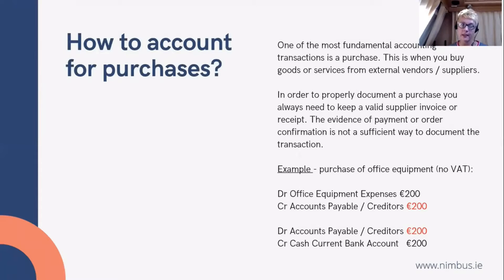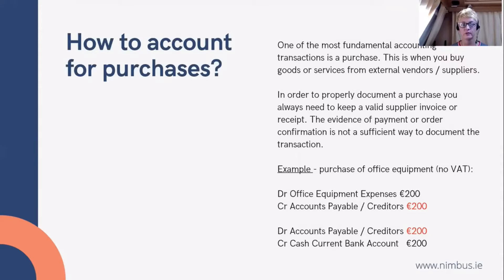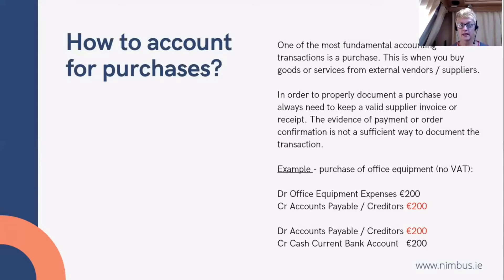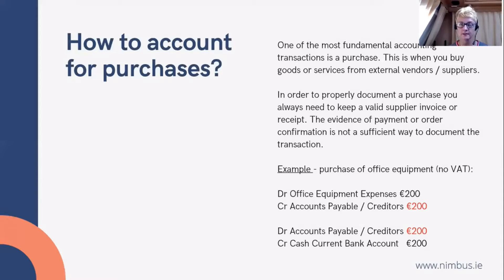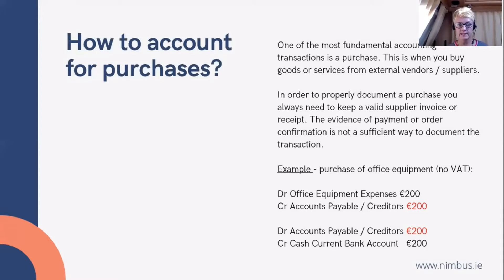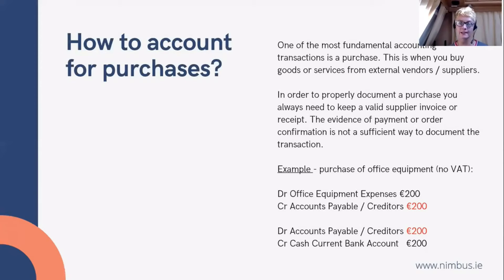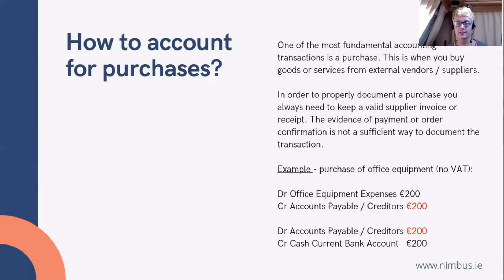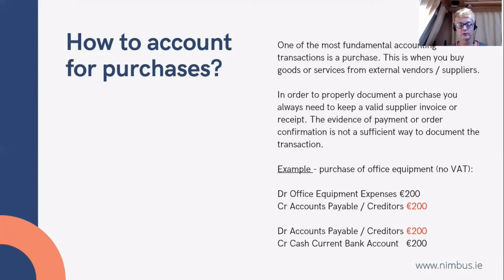basics of bookkeeping Masterclass Lesson#7 Accounting for purchases